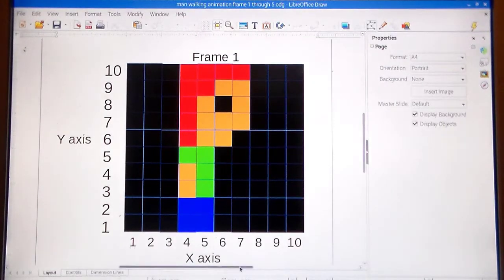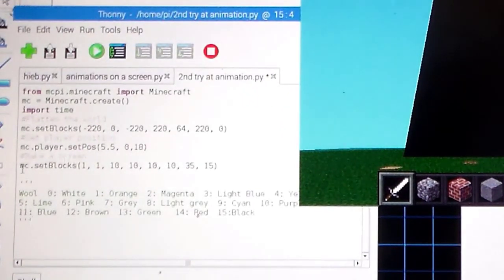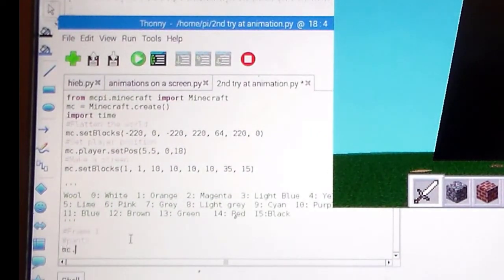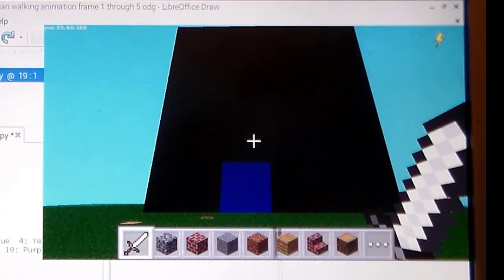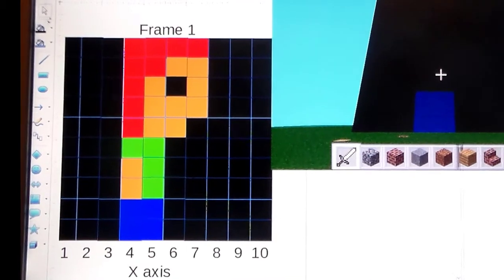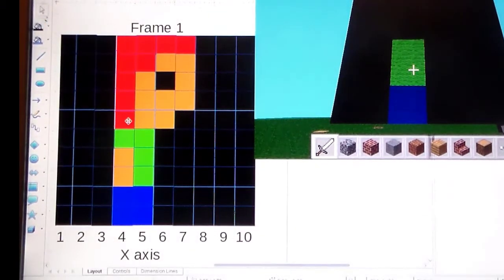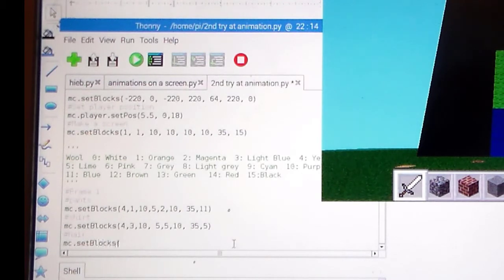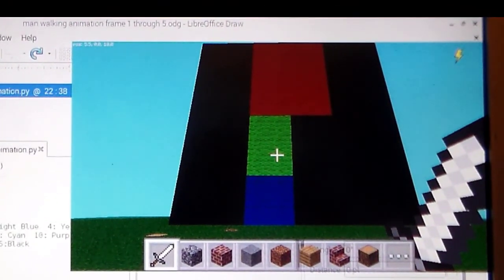Minecraft Pi Python 2D animations pant shirt red head complete